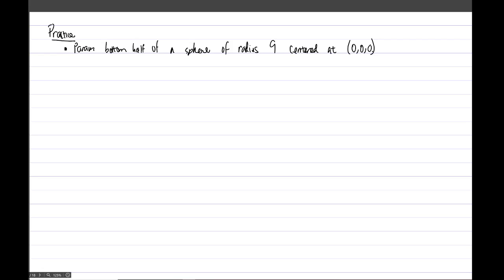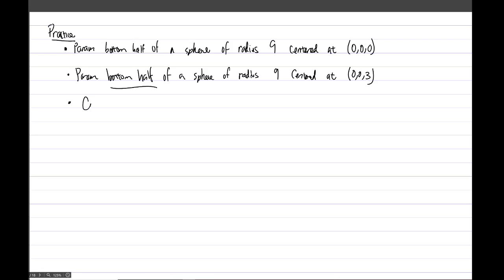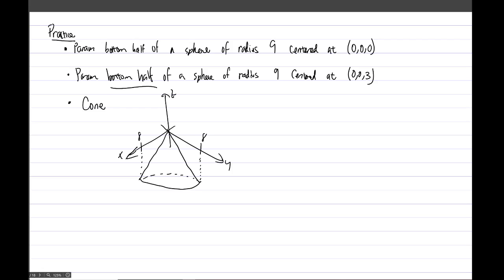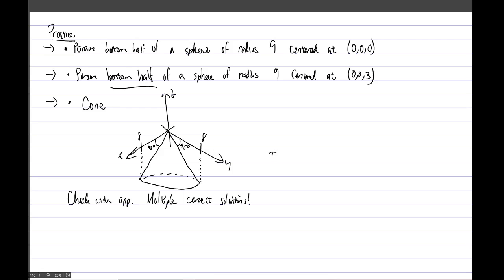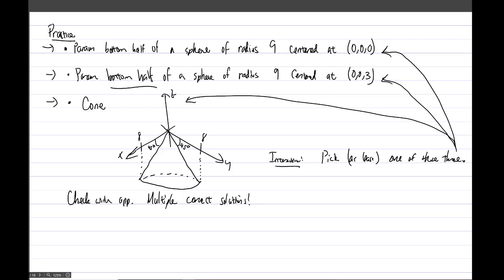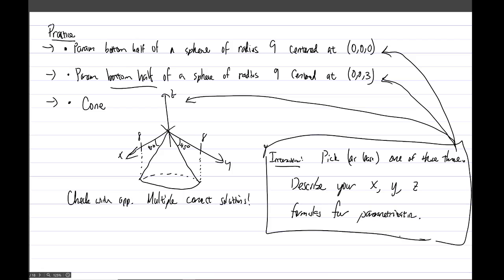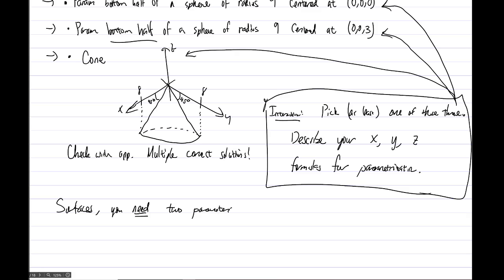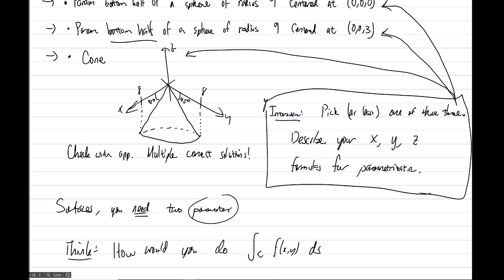310 Day 44 Part 5